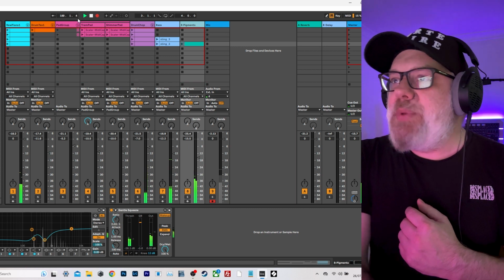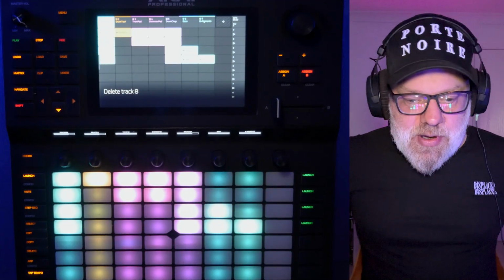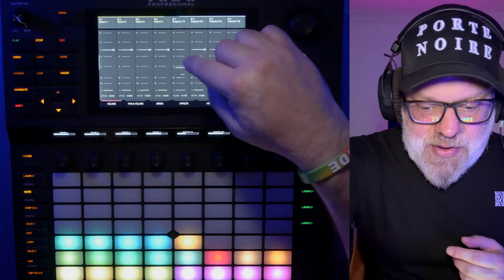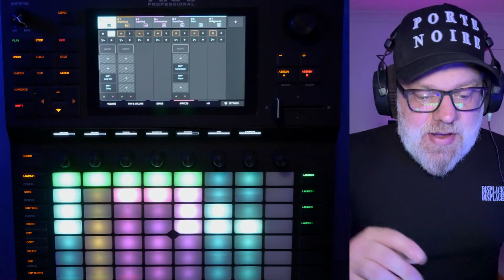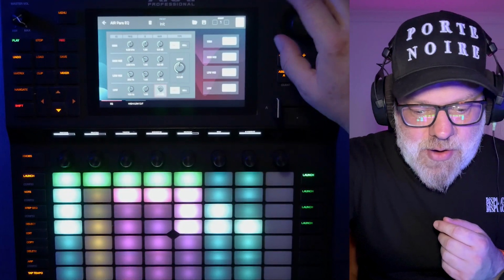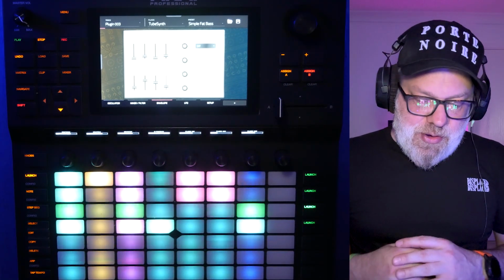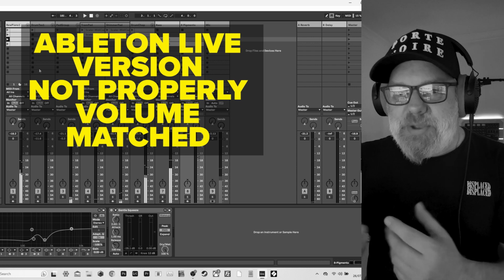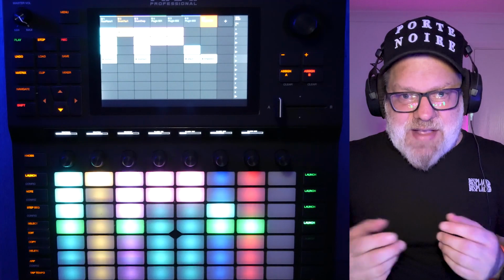Opening Ableton Projects On Akai Force: How Does It Work?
I've had quite a few requests for a video about opening Ableton Live projects on the Akai Force, so here it is. Not an in-depth tutorial as it's not something I do very often, but this demonstrates the process and how I wen't about tying to make the resulting Force tracks sounds the same as the original on Ableton Live.